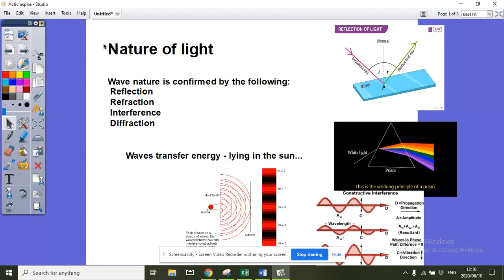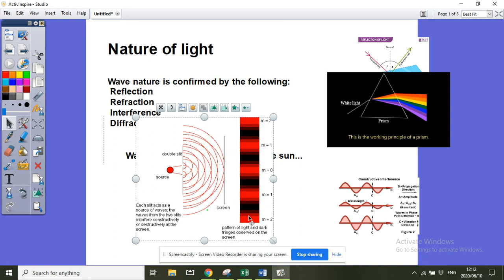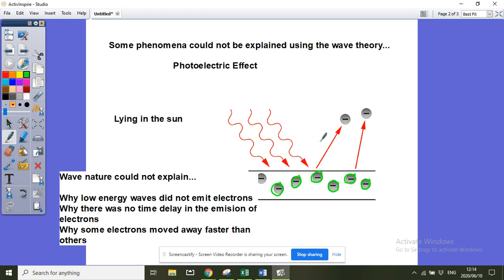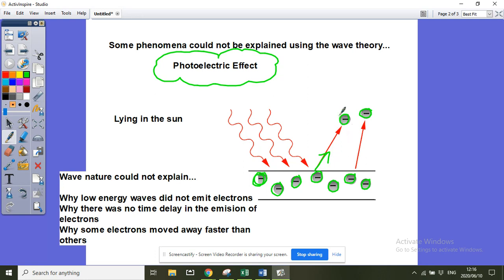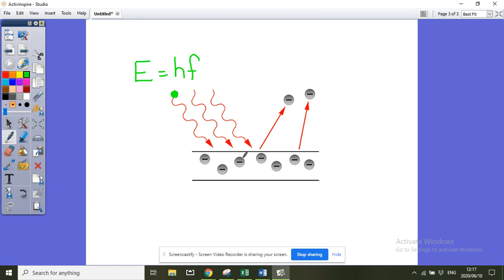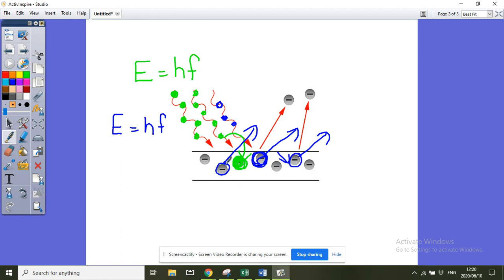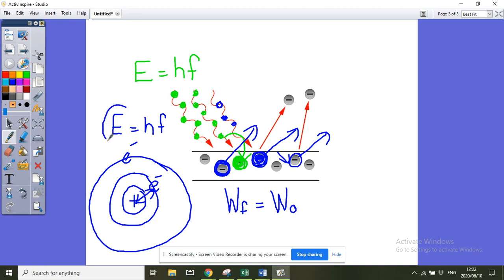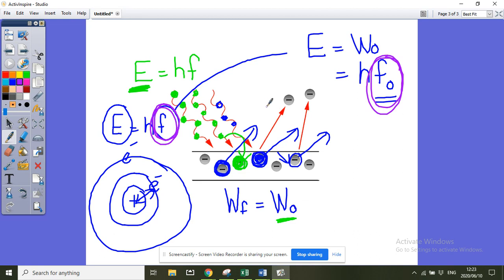Nature of light and intro to photoelectric effect 1